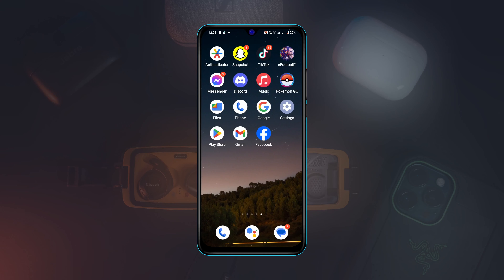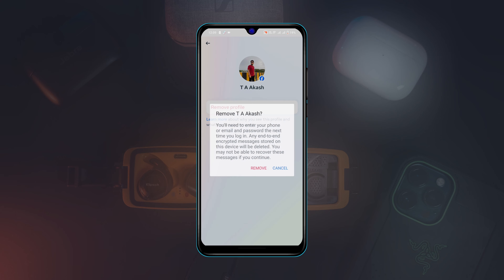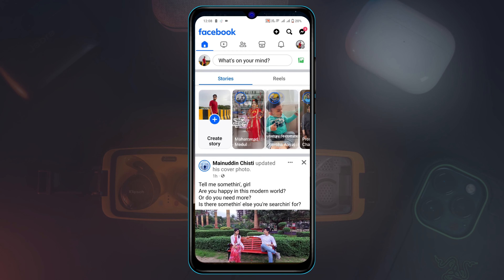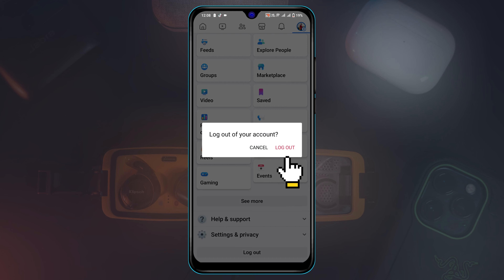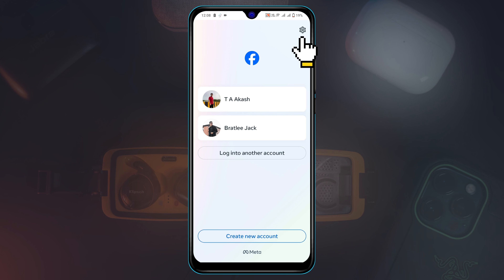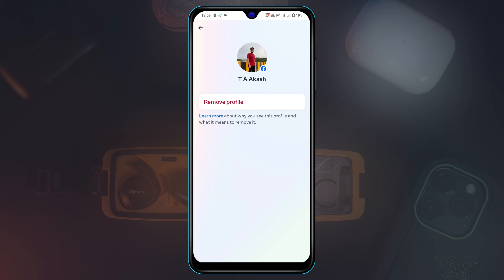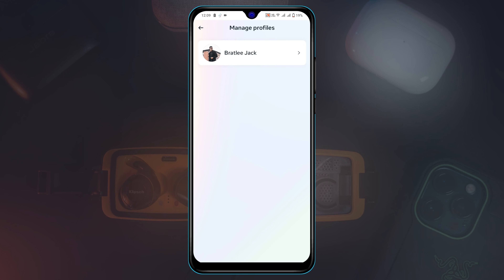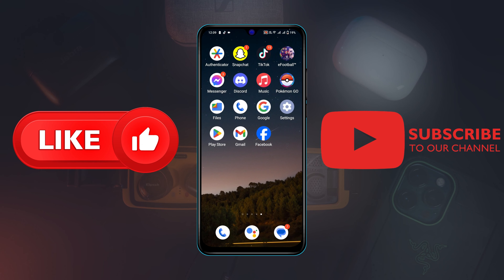How To Remove Saved Password in Facebook | Turn off Automatic Login on Facebook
Remove saved password on Facebook
Facebook password removal
how do i turn off automatic login on Facebook on my Android phone?

Learn How do you remove saved password from Facebook? If you want to know how to make Facebook ask for password every time or how to delete autofill in Facebook login then keep watching this video.
Many Facebook users ask How do I remove automatic login on Facebook? Now if you also want to remove saved password in Facebook app or remove saved Facebook password on Android then you must watch this video.

00:01- Video Starting
00:12- Main Process
00:46- Process Ending